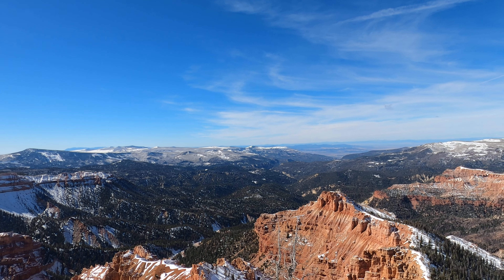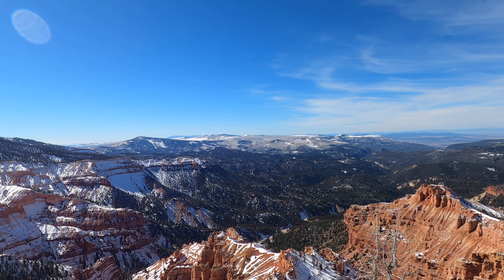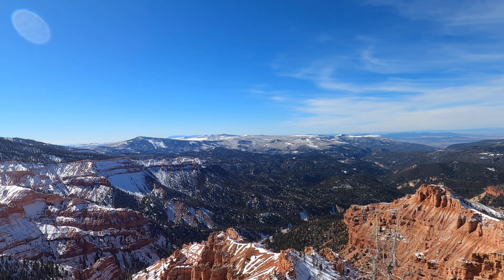Cedar Breaks National Monument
A short view of Cedar Breaks National Monument after the first snowstorm of the season.